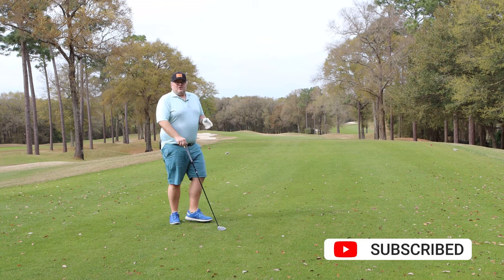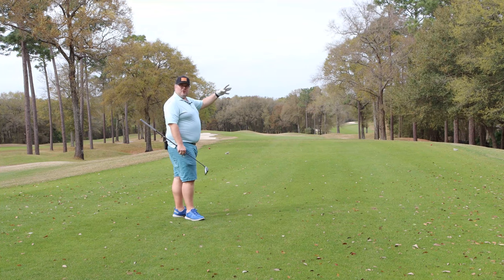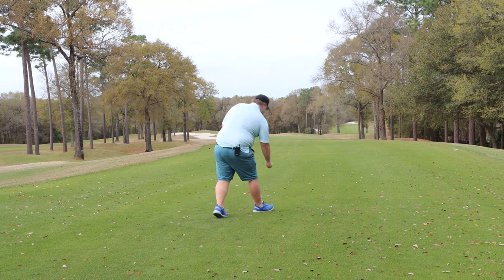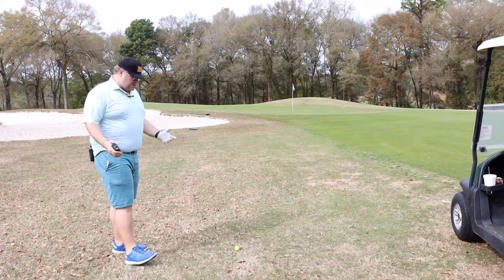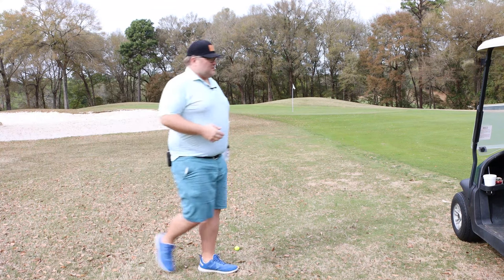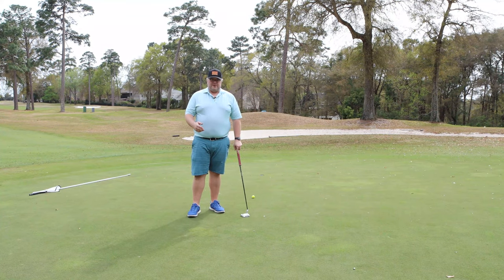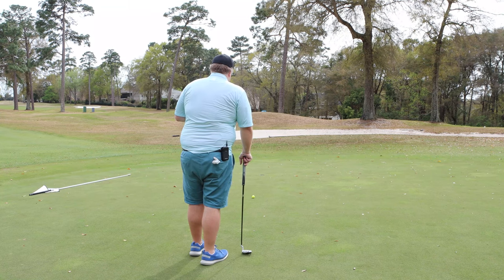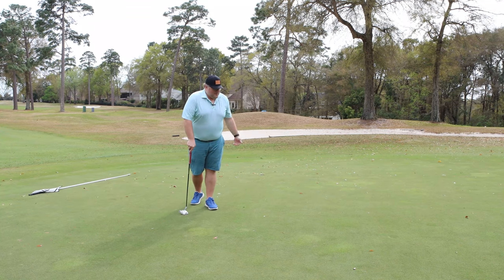Golf Playing Lesson: Playing a Par 4 at Rock Creek